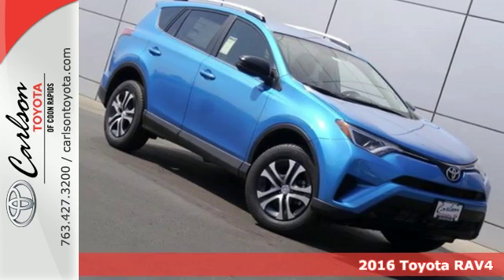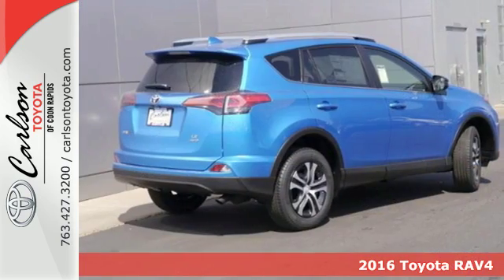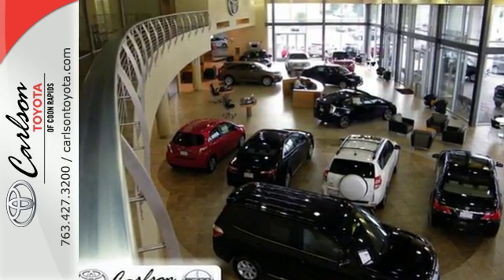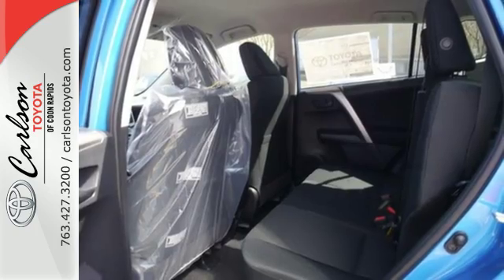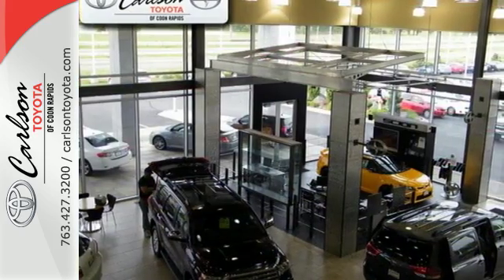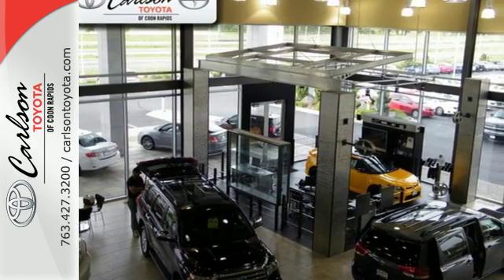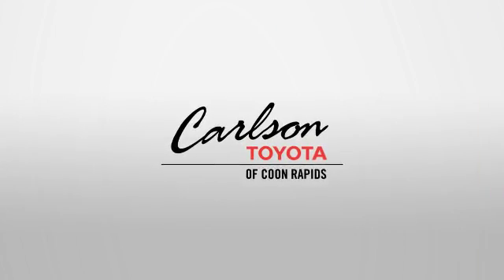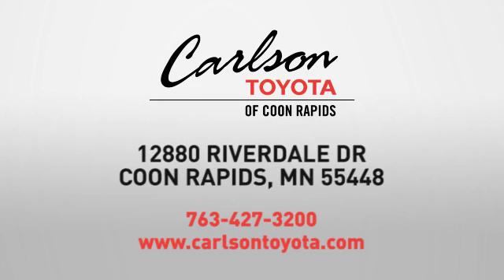2016 Toyota RAV4 Coon Rapids, MN #25671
Year: 2016
Make: Toyota
Model: RAV4
Trim: AWD 4dr LE
Engine: 2.5 L 4 Cyl. Cyl.
Transmission: Automatic
Color: Electric Storm Blue
Interior: Black
Stock #: 25671
VIN: JTMBFREV6GD188395

Address:
12880 Riverdale Drive NW